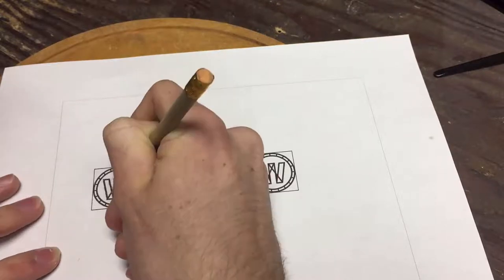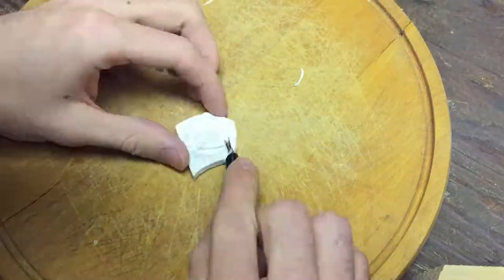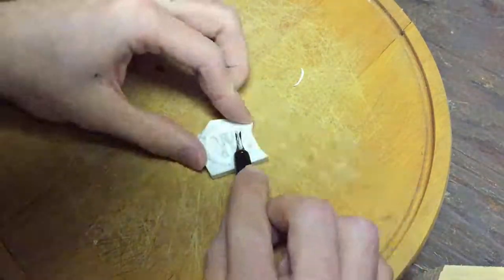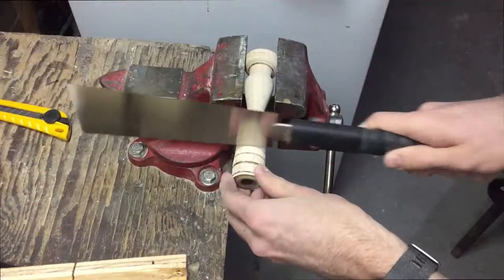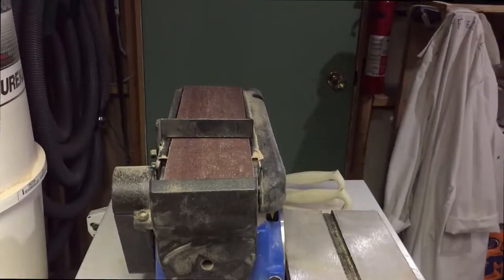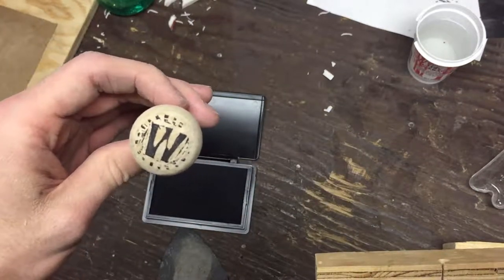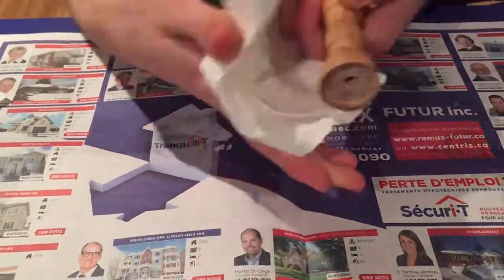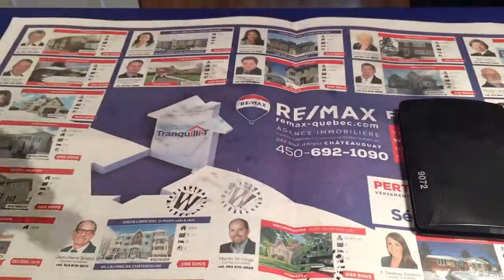DIY YOUR OWN STAMP / WWW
In this video, I will be making a stamp with my logo so I can, from now, on put my logo on the things I build

Material that I used : eraser, ink, contact cement, coconut oil and maple

Tool used : cuticle trimmer, lathe, handsaw, belt sander, sand paper and drill